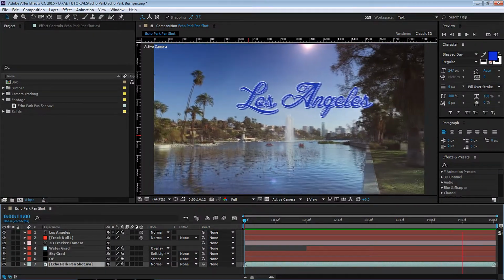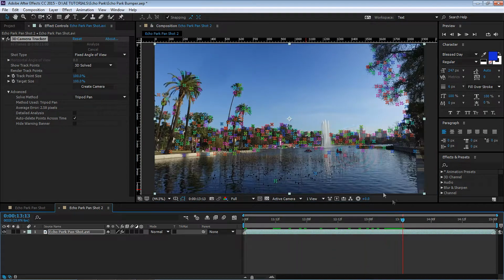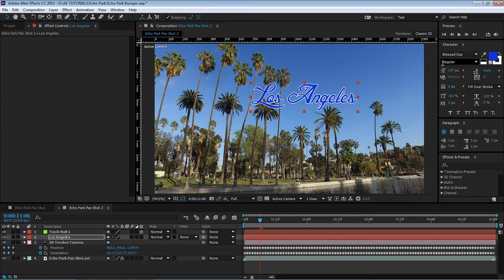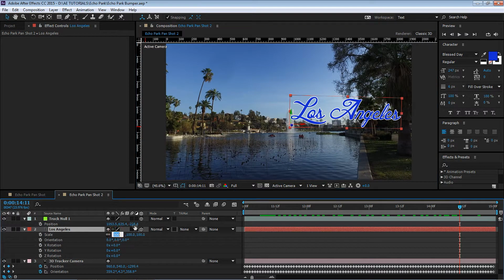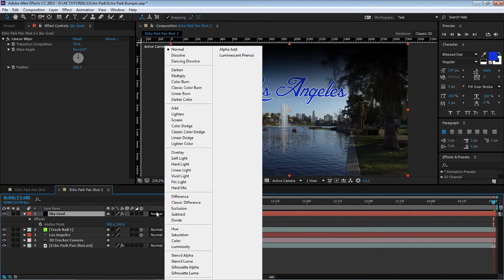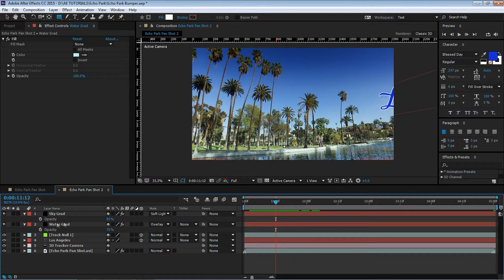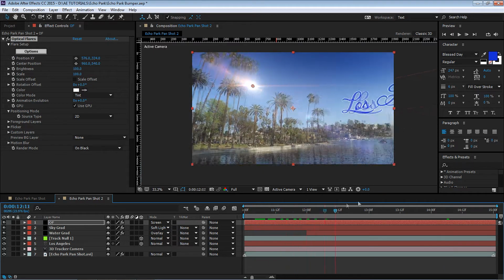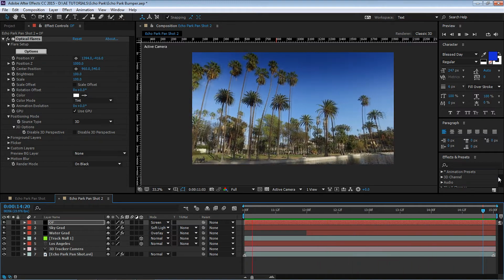3D Camera Tracking in After Effects (Step-by-Step for BEGINNERS)